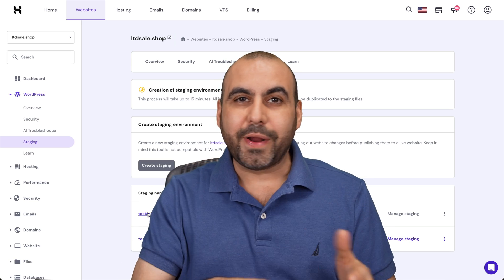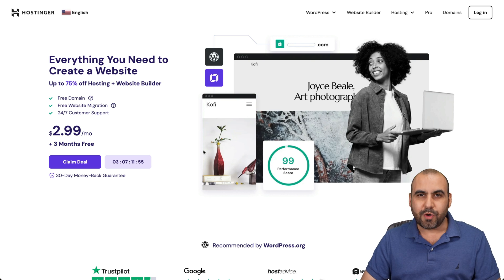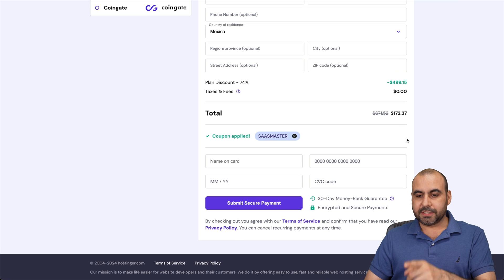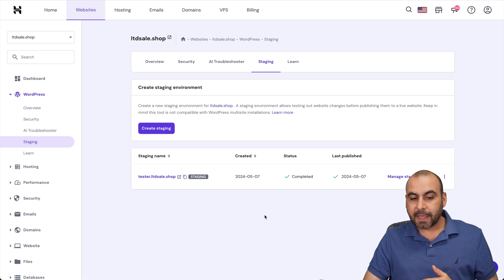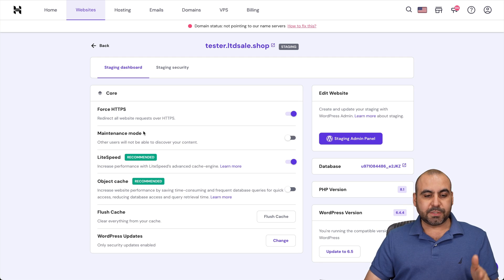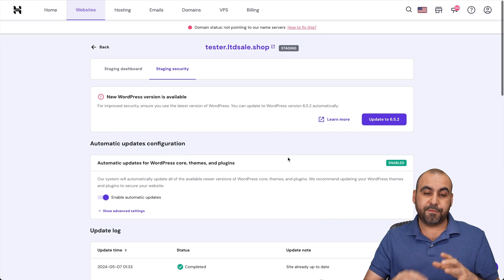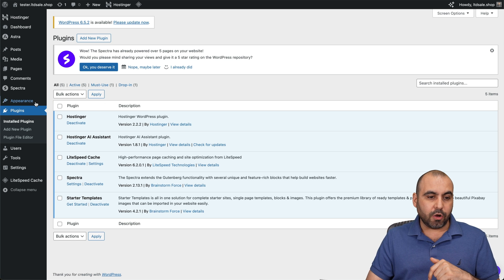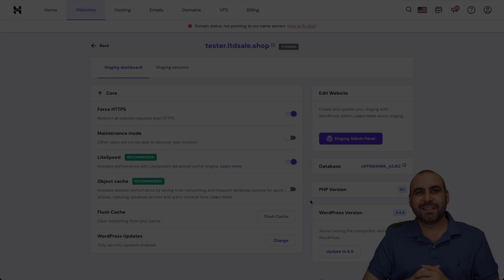Secure WP Testing: Create a Staging Site in No Time in Hostinger Hpanel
🚀 Clone Your WP Site in Minutes with Hostinger's hPanel! 🚀 Want to test changes without risking your live website? In this video, I'll demonstrate how you can create a WordPress staging site using Hostinger's user-friendly hPanel. It's so easy and perfect for testing plugins, updates, or any site modifications!

Discover how seamless and worry-free development can be. With Hostinger's hPanel, you're just a few clicks away from cloning your site. Find out why I recommend their cloud startup plan for dedicated IP benefits, or choose a more affordable option with the business plan.

🌟 Check this deal out! Grab your Hostinger plan using my special code 'SASM' to get a lifetime deal starting at only $172 for 48 months! 🌟

We'll start by exploring how to select and set up your staging site directly from the dashboard. I'll walk you through the entire process, from choosing your plan to applying the discount, and finally, launching your clone site.

This tool is a game-changer for anyone in e-commerce, digital signage, or any field that requires frequent site updates. Use Hostinger's staging options to revolutionize how you manage website updates—safely test everything from SEO optimization to new plugins without disrupting your live site.

Remember, with Hostinger's hPanel, creating staging sites is not just possible; it's easy, affordable, and essential for maintaining a cutting-edge digital presence.

CHAPTERS:
0:00 - WordPress Staging Site Introduction
0:32 - Hostinger Coupon Code
1:23 - Create Staging Site on Hostinger Using hPanel